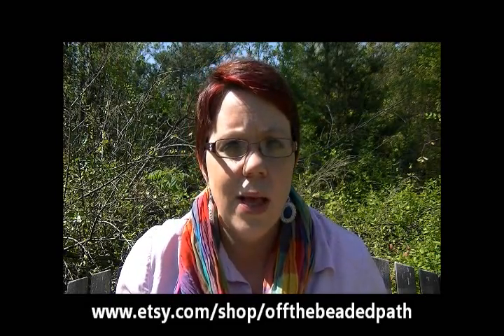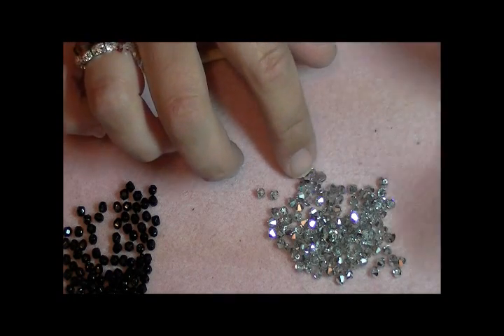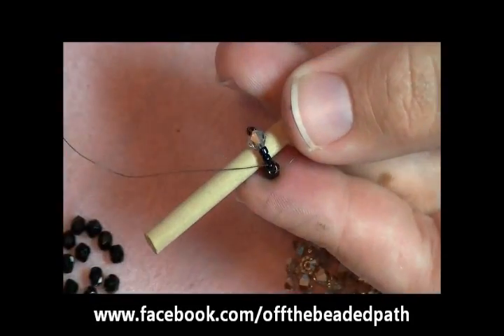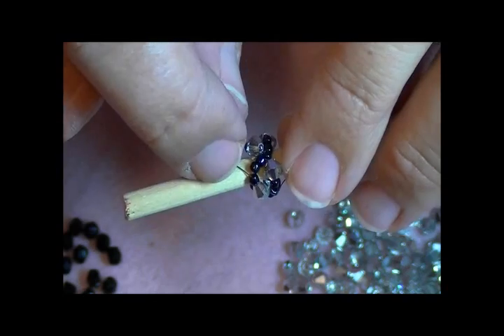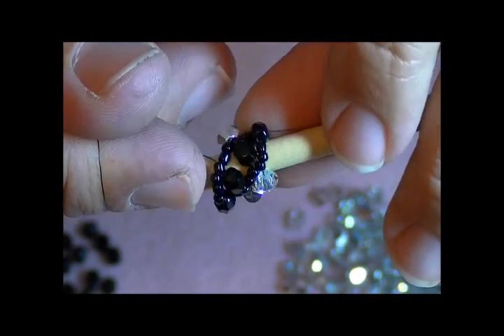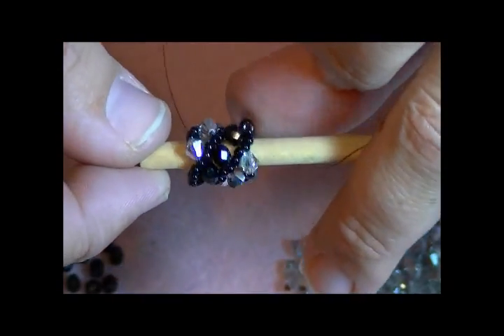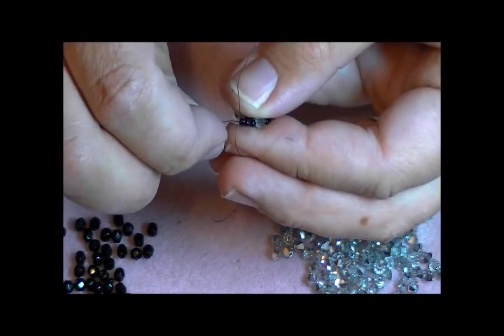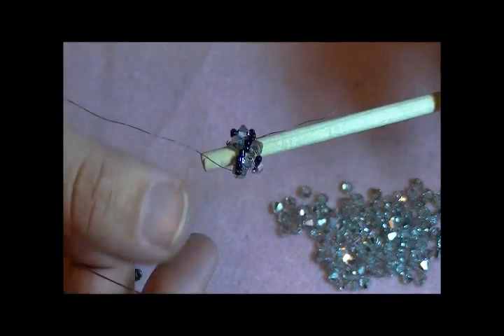Russian Spiral Stitch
This week Kelly from Off the Beaded Path brings to you another great beading project. People have asked to learn this great stitch, so here it is, the Russian Spiral Stitch.

Materials needed for this project are:

(2 or 3 Different ) -4mm beads  (The number required depends on the project you are doing)

6lb. or 8 lb. Fireline
Size 12 Beading needles
Wooden Dowel

You can find items featured in this project in our etsy store